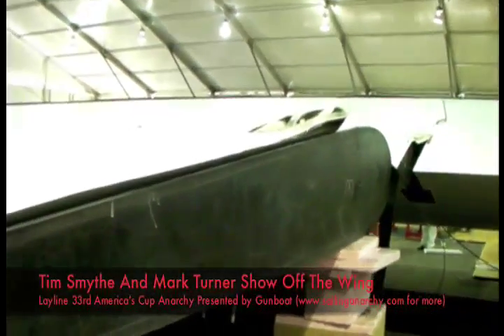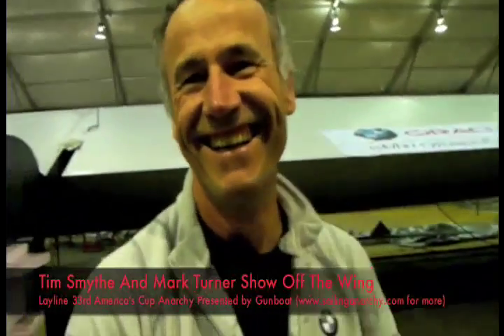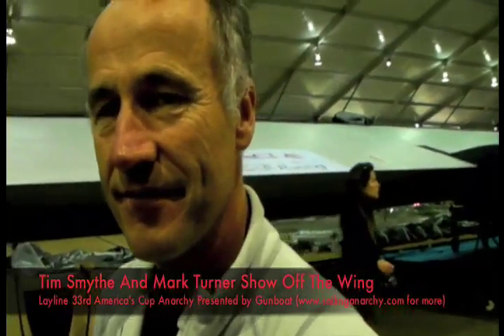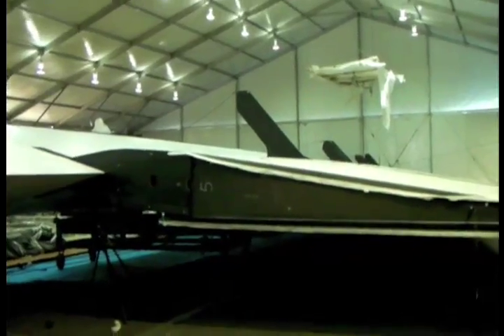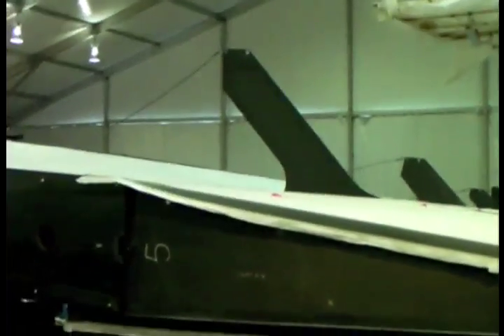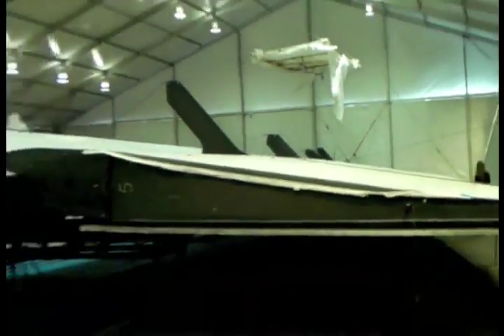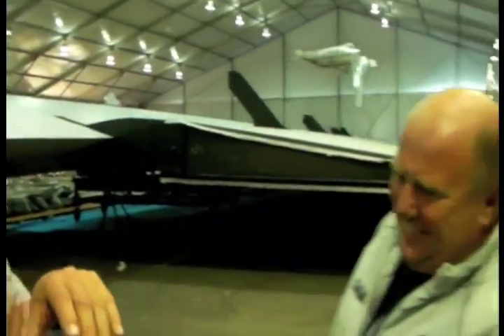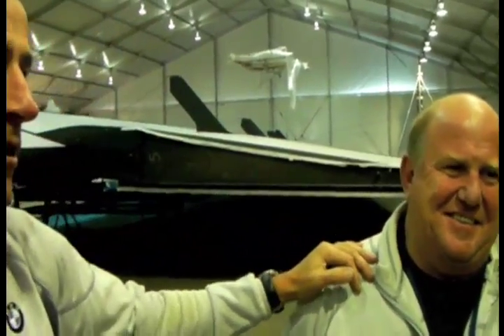Inside The Wing - - Layline 33rd America's Cup Anarchy From Valencia Presented by Gunboat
BMW/Oracle build team chiefs Mark Turner and Tim Smythe talk us through some of the issues they've had with the giant trimaran's wing and talk about this awesome effort.